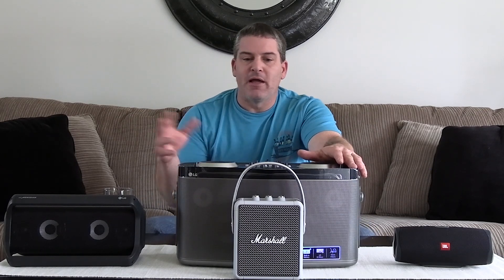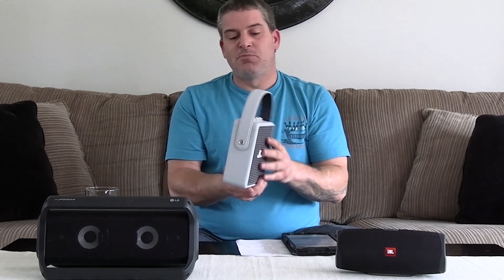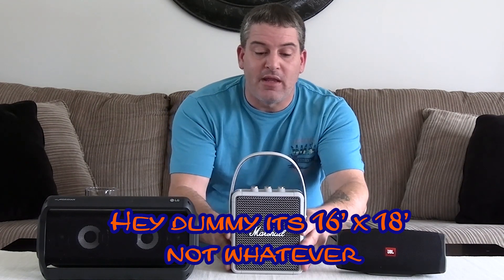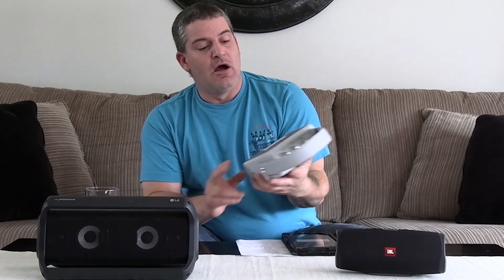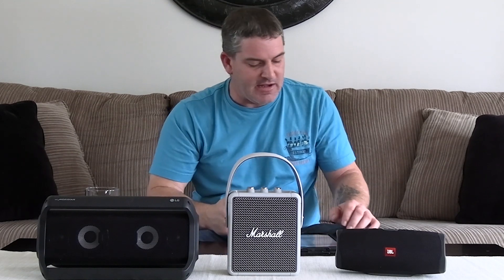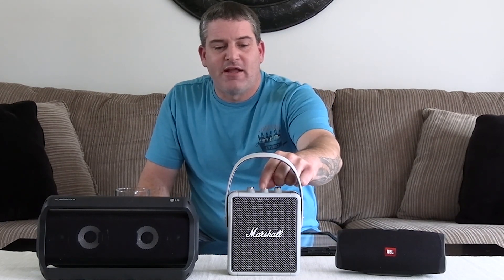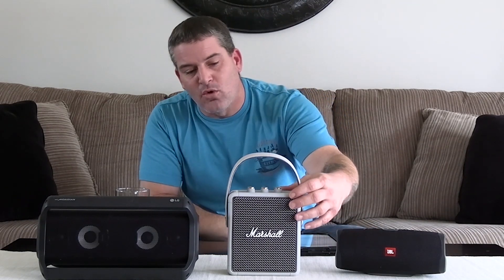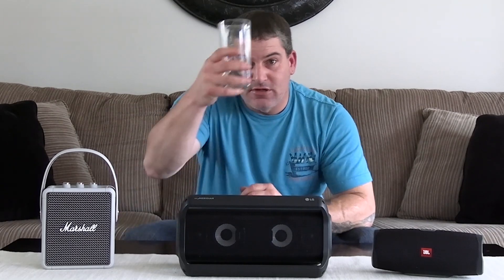Marshall Stockwell II Portable Bluetooth speaker Review and Demo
Review of the Marshall Stockwell II bought for $200 bucks. Is it worth it? You decide.